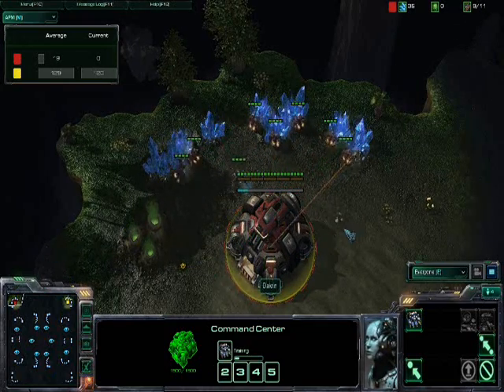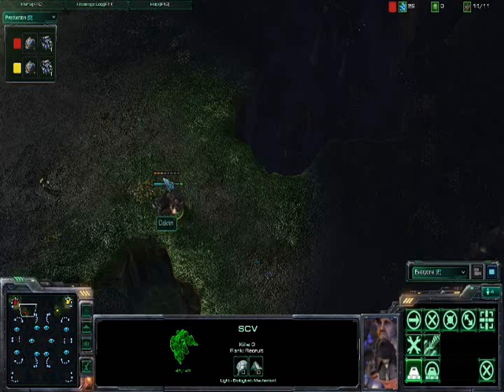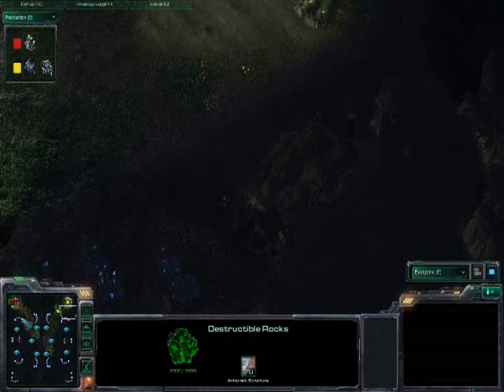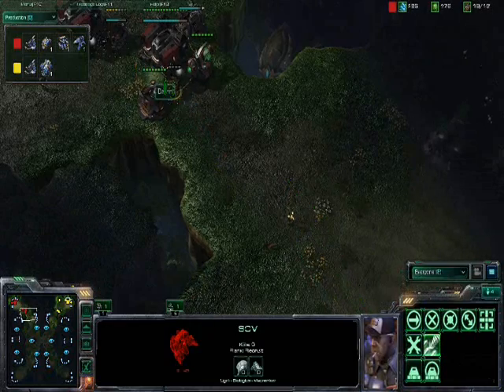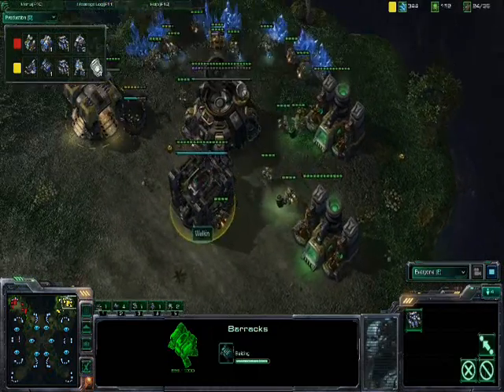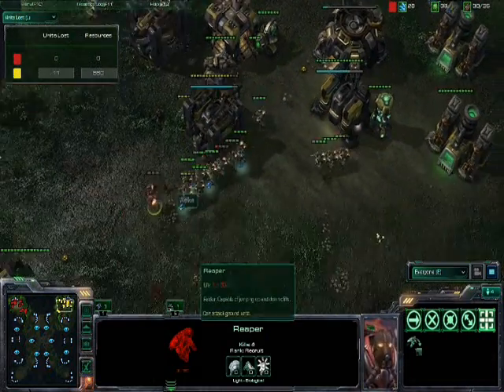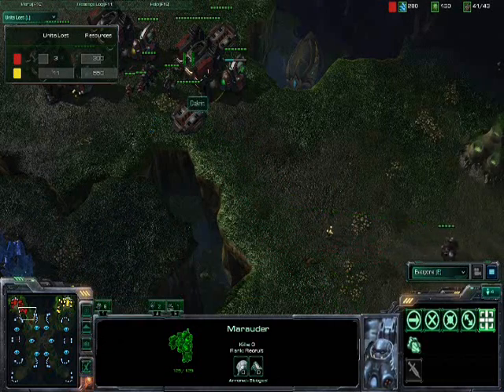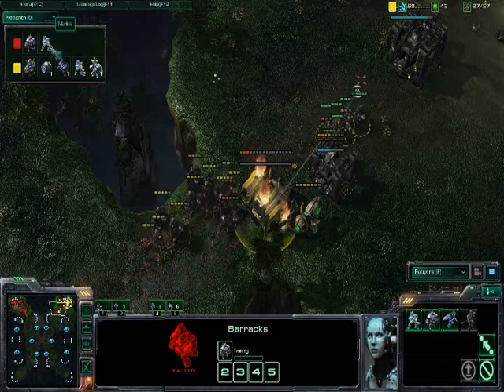Dakrin V Welkin G1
During the first round of the ACM Double Elimination Starcraft 2 Tournament!

Dakrin V Welkin